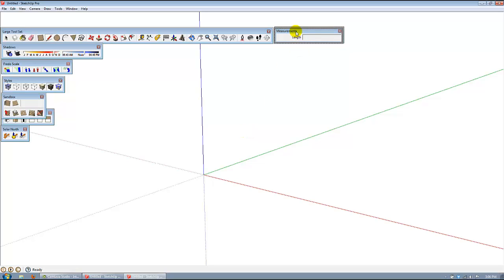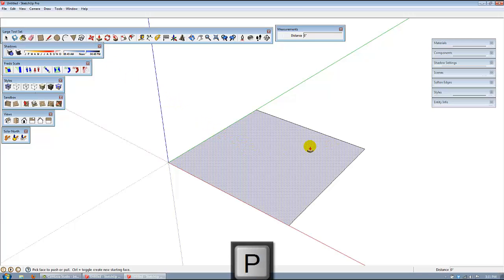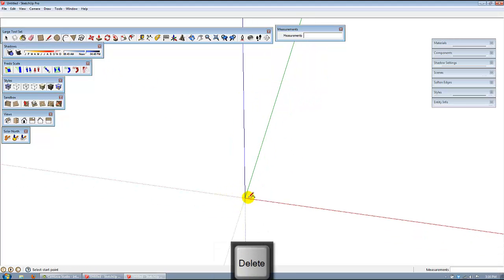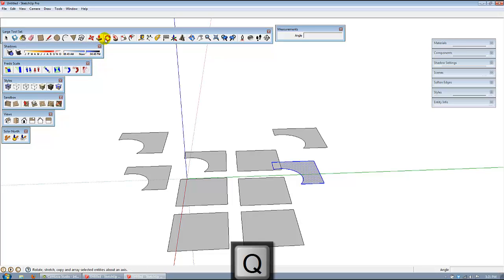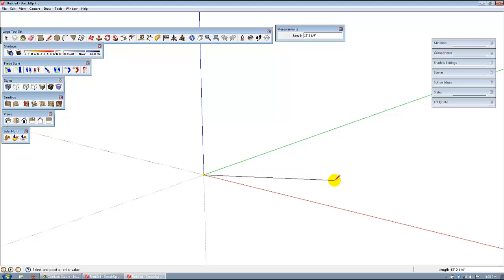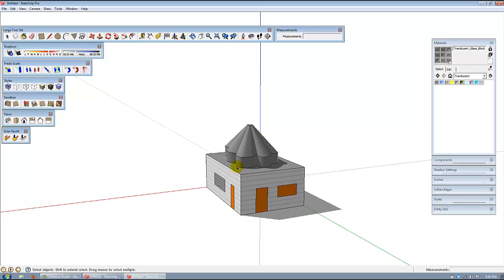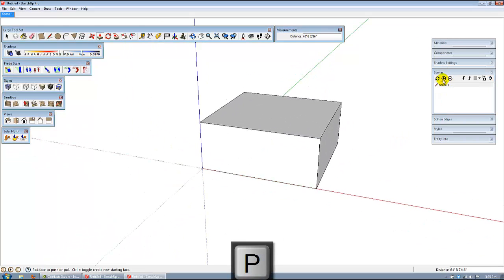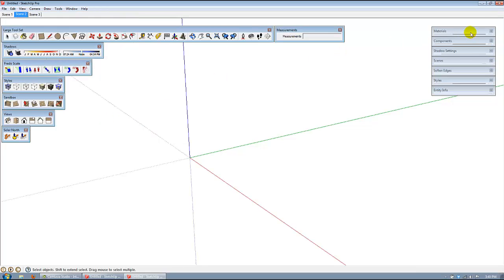Sketchup Solar Design - Introduction to Basics of Sketchup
Introduction to Sketchup.  In this video I go through the tools used to build three dimensional models.  Beyond teaching you some more efficient ways to 3D model , this is also the first video in series for solar designers.  Build a home remotely, do a shading analysis, design options, as well as other tips and tricks.